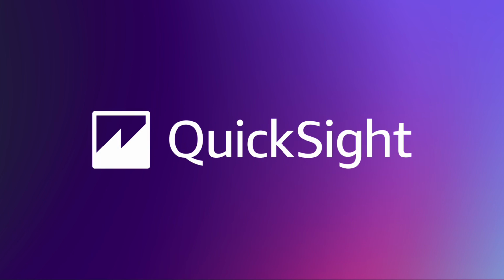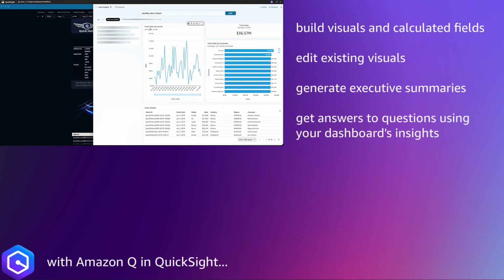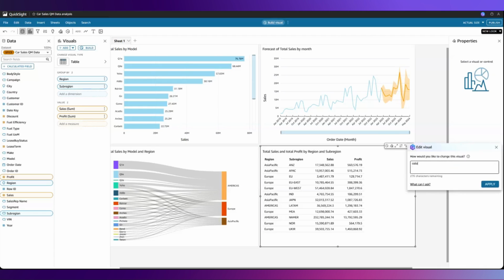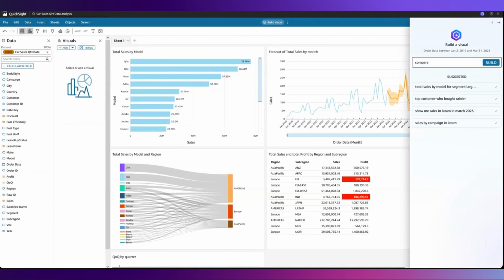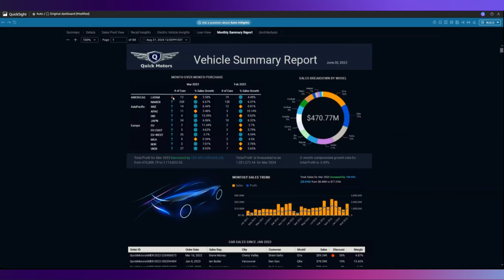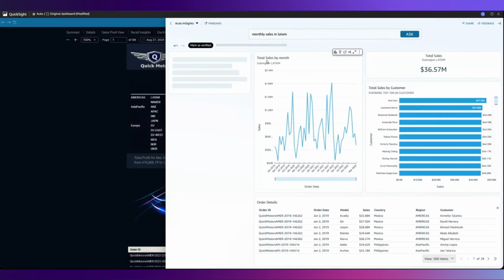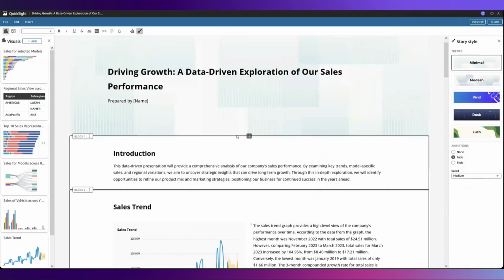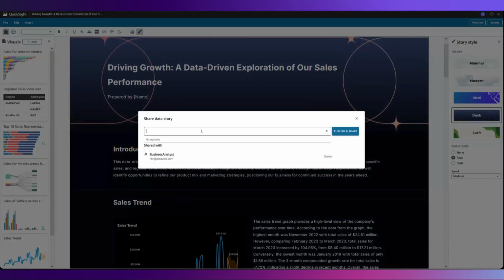Automotive Industry Demo: Amazon Q in QuickSight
In this demo, see how Amazon Q in QuickSight helps an automotive company build their sales, recall, and loans dashboard for various car models, gain insights on their sales performance across geographical regions, and generate a report on long-term performance growth.

Chapters:
00:00 Demo introduction
00:14 Demo data architecture
00:32 Amazon Q in QuickSight capabilities
02:45 Build visuals with Q
01:05 Edit visuals with Q
01:18 Build calculated fields with Q
01:31 Linking a Q topic
01:57 Dashboard overview
02:10 Amazon Q executive summary
02:26 Ask questions using Q
03:13 Generate a data story with Amazon Q